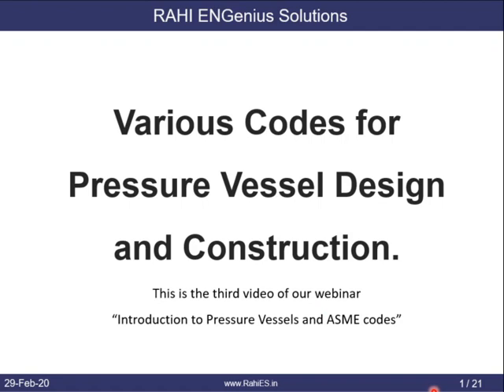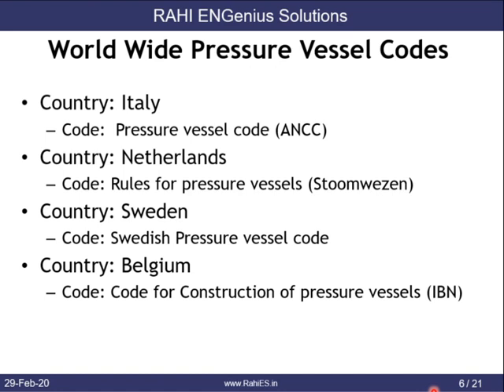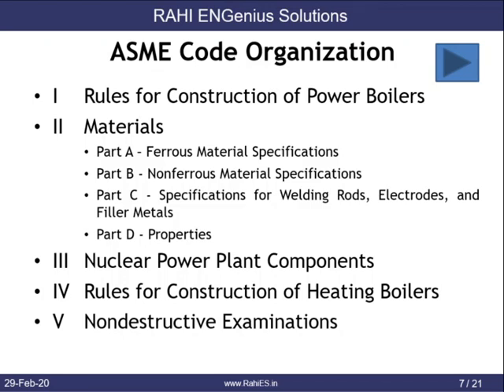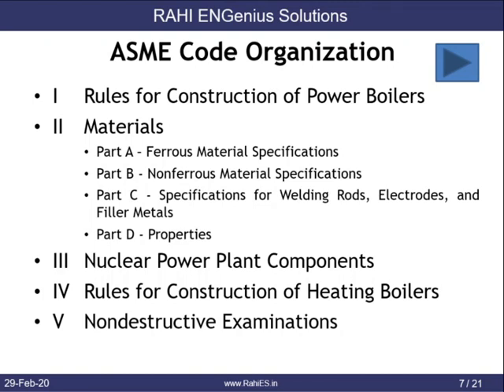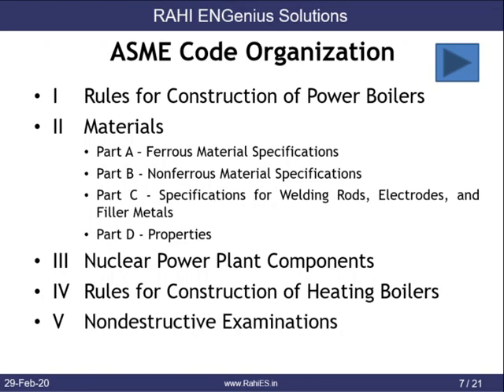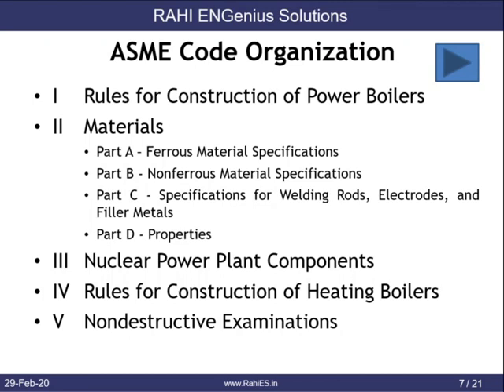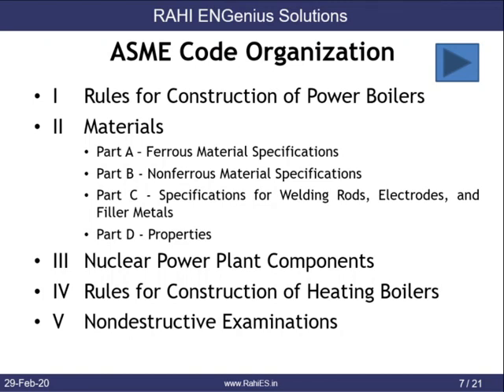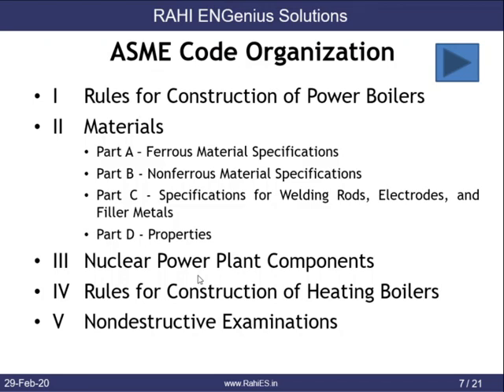03 Codes and Standards for Pressure Vessel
Introduction to Pressure Vessels and ASME Codes
Recording of free webinar Dated 29-Feb-20